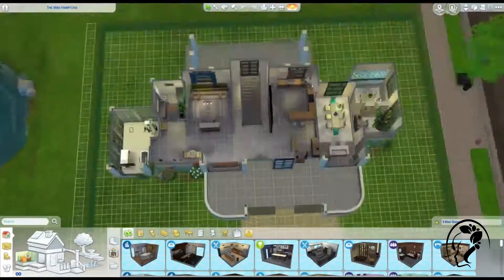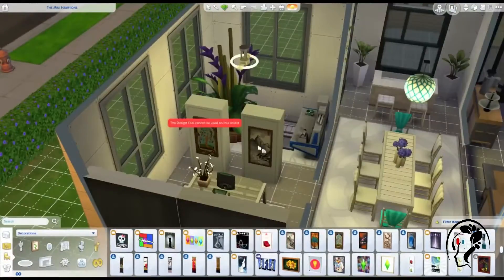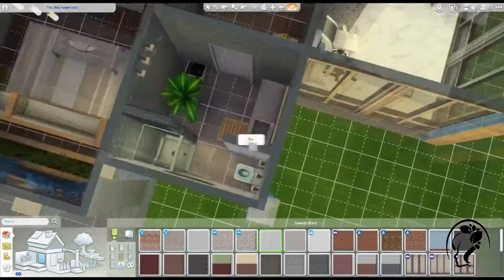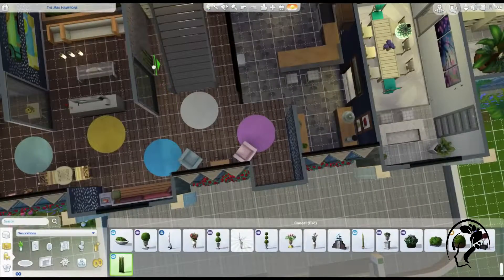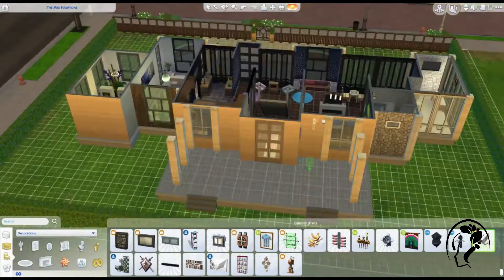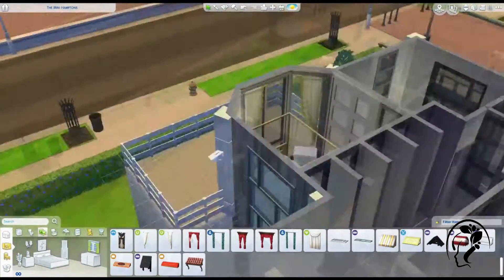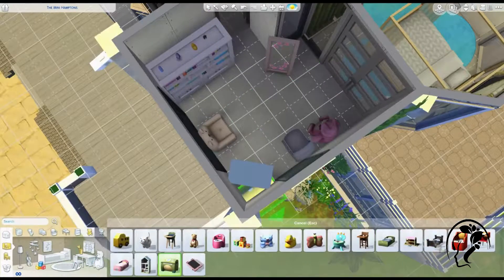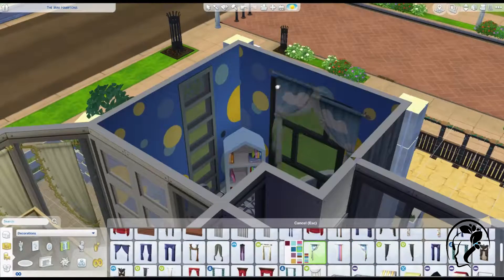I've been hacked - The Sims 4: Taylor Swift House Build Part 3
The Sims 4: Taylor Swift House Build Part 3

"Not cool!"

✌ [Links]
NONE

✌ [Download Link]
NONE

✌ [Competition]
COMING SOON